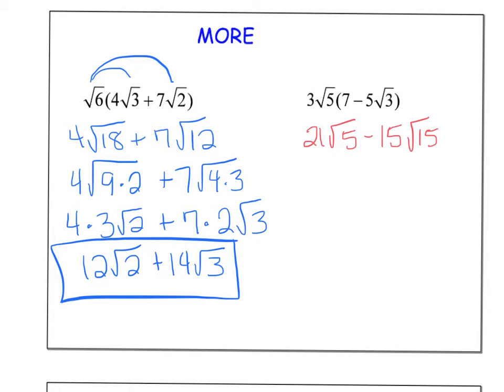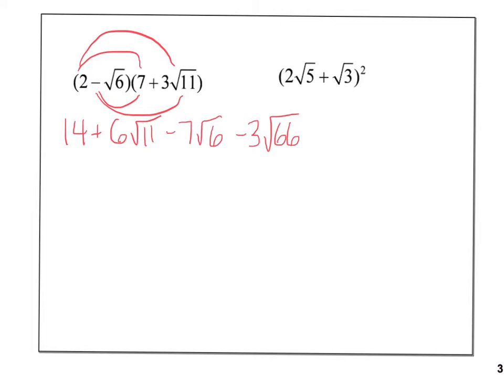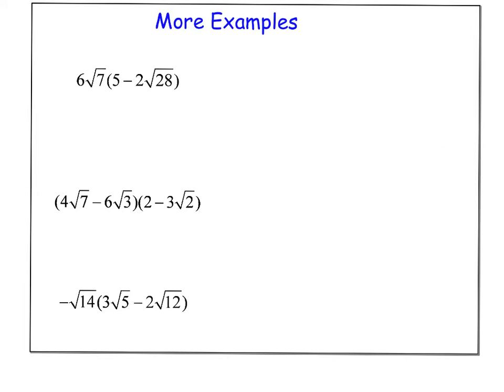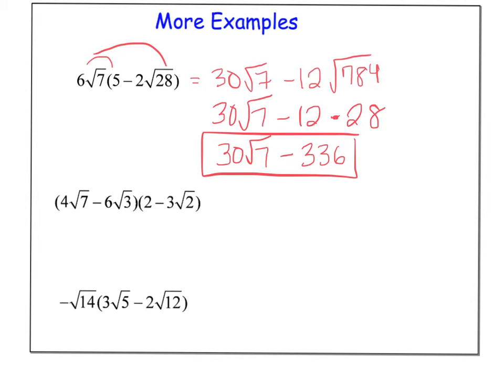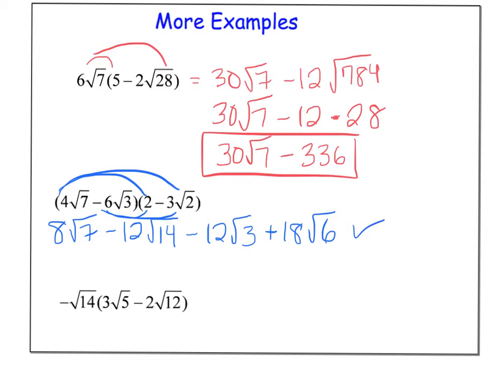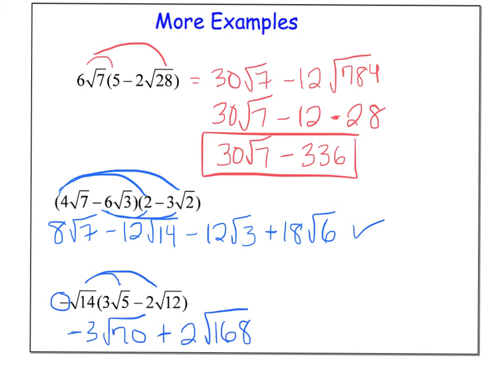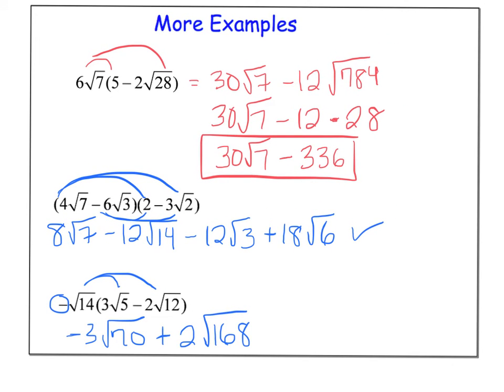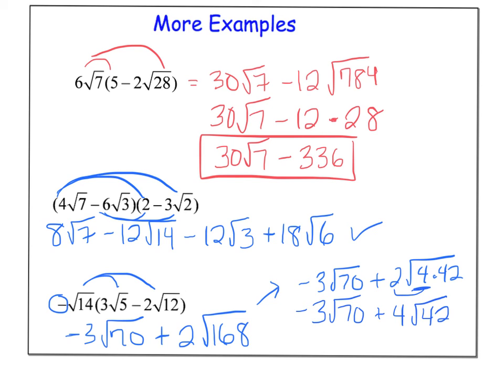11 4 part 2